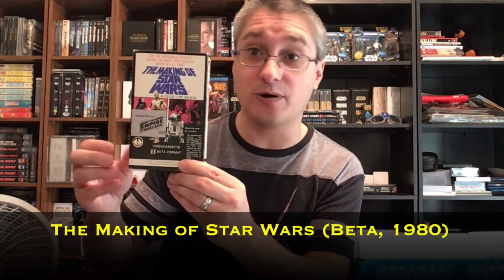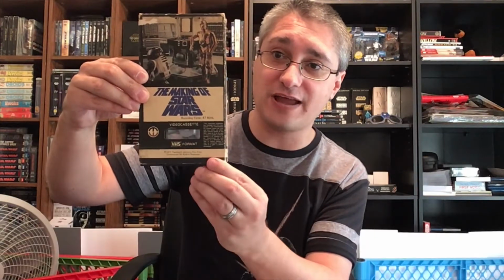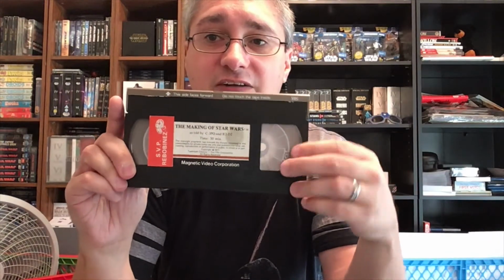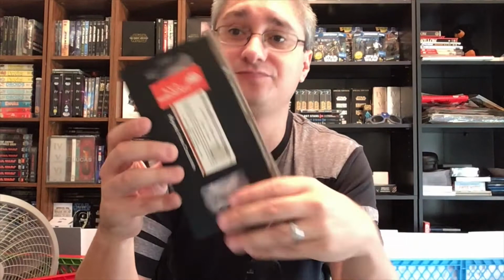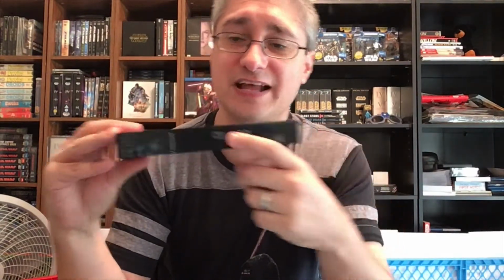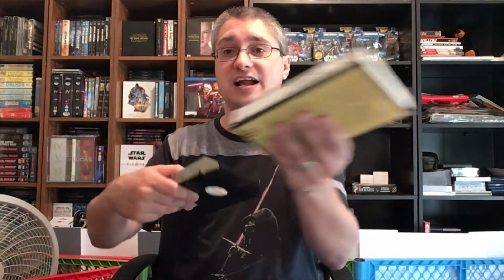From the Star Wars Home Video Library #237: The Making of Star Wars (French Canadian)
This episode of From the Star Wars Home Video Library takes a look at the French Canadian (French dubbed) version of the original VHS release of The Making of Star Wars (1979).